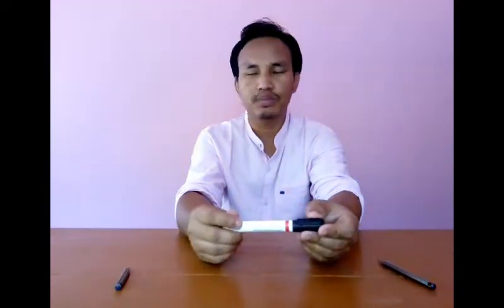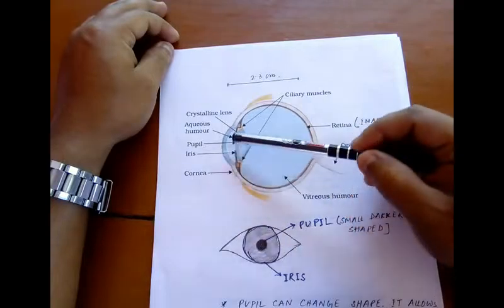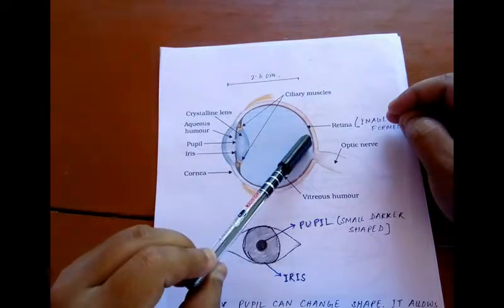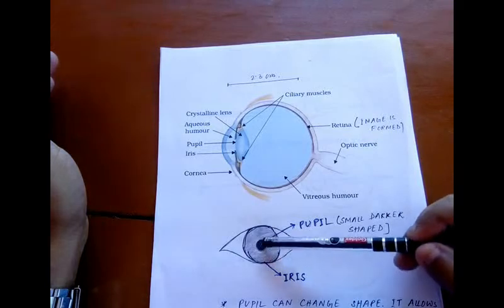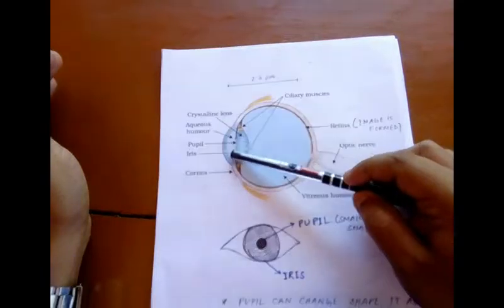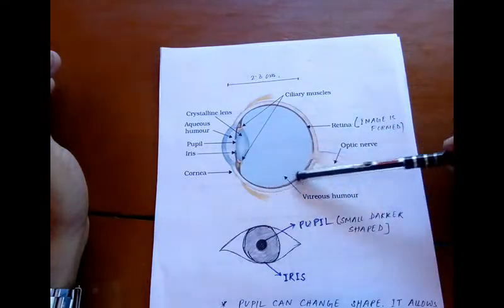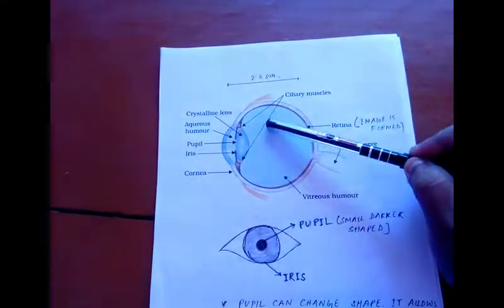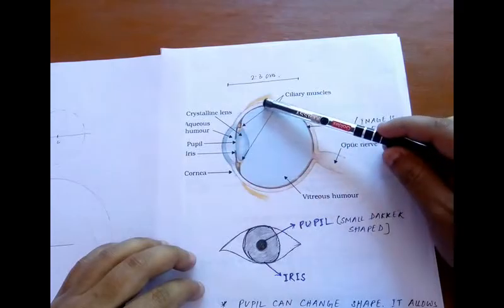Class-X. Gen.Science. Chapter 11-Part-1 (Human Eye and Power of Accomodation)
This video is for my students who are missing their classes due to lockdown. It was made in hurry so keep your books in hand when you watch. Try to follow and dont forget to ask any questions when you have a doubt. Please ignore the background sound.
_Regards DidwmMooseDaimari